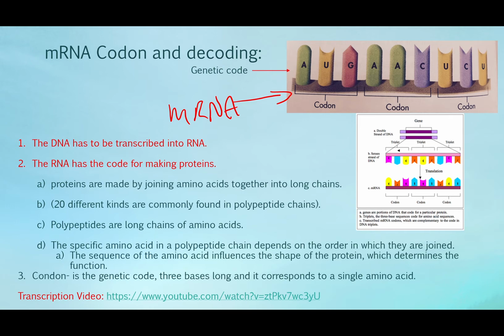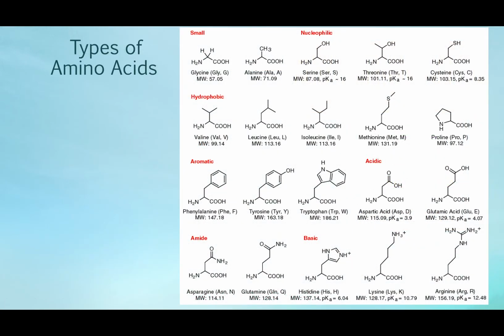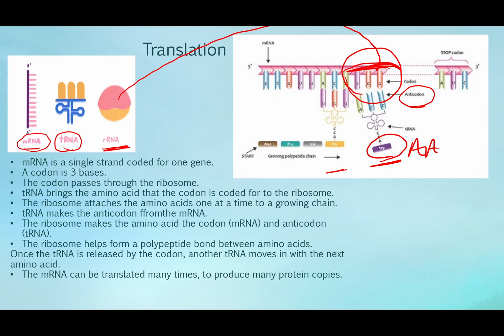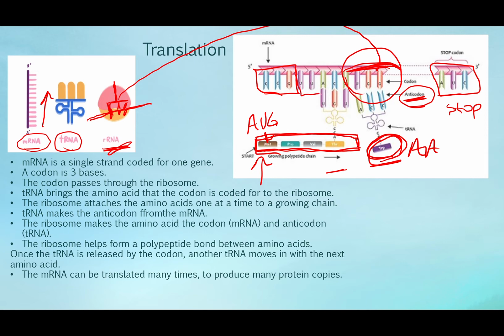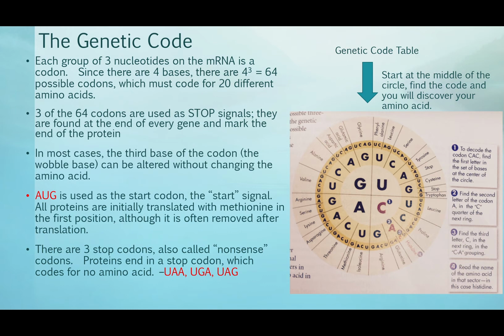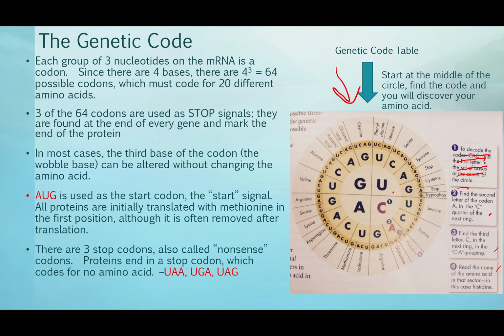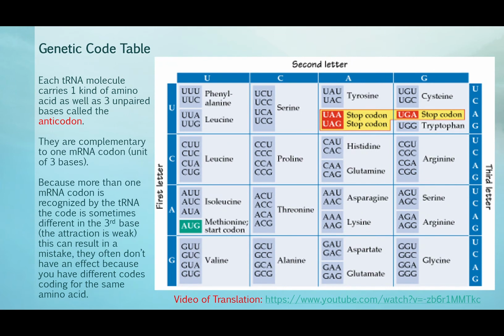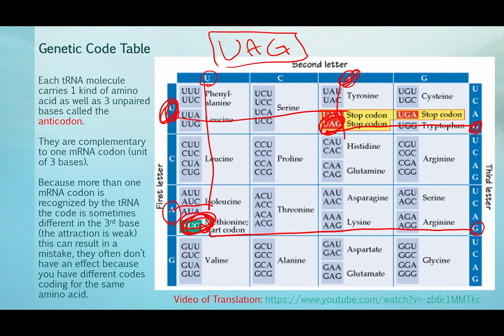Translation PPT Notes Video